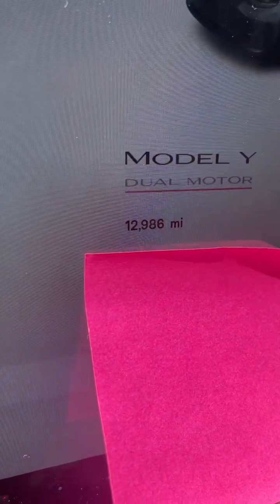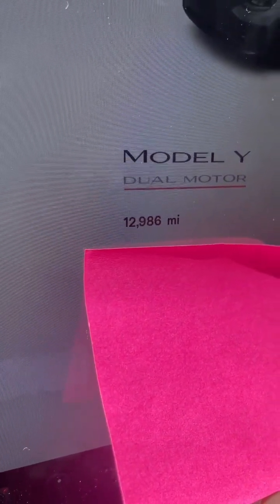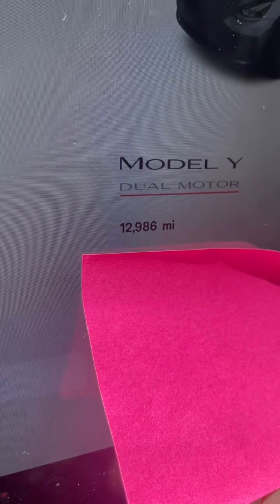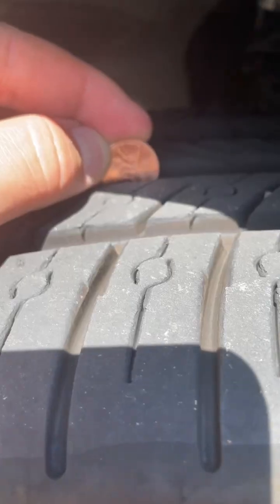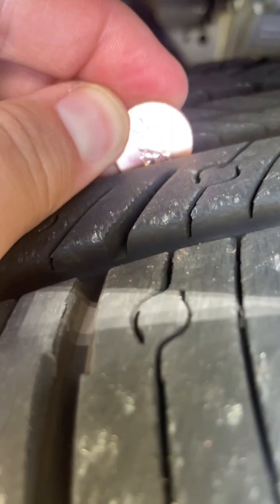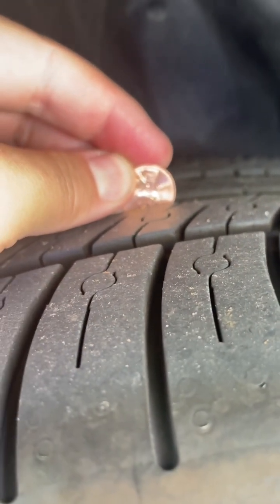2022 Tesla Model Y Performance Tire Wear at 12,000 miles staggered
We take a look at our tire wear on a 2022 Tesla Model Y Performance after 12,000 miles (almost 13k) and see how the front tires and back tires looks on a staggered set up.

TSportLine
$50 Off

We cover topics like:
Tesla
Tesla Cybertruck
Cybertruck
Model 3
Model Y
Performance
Supercharging
Superchargers
V2 Supercharger
V3 Supercharger
Urban Supercharger
Software Updates
Tips
Trips
Road Trips
Elon Musk
How to
Tricks
Chademo
CCS
Adapters
J1772
EV Charging
FSD
Full Self Drive
Sentry Mode
Sentry Mode Live Cam
Wall Connector
Mobile Connector
Nema 14-50
Accessories